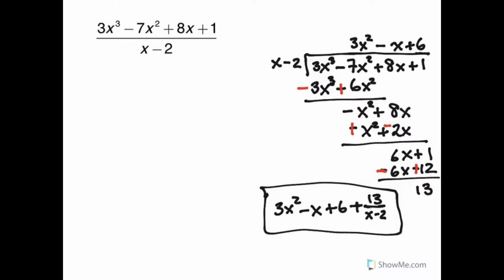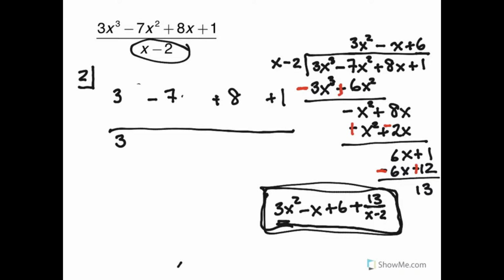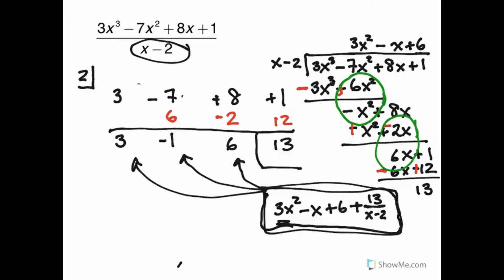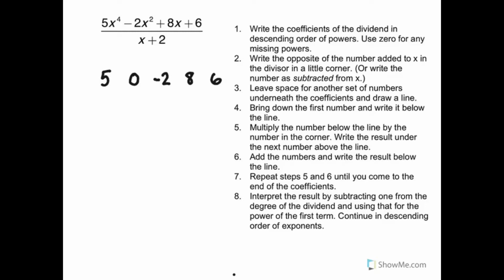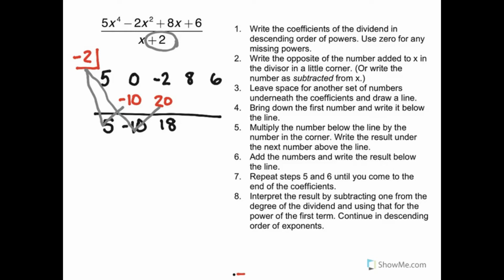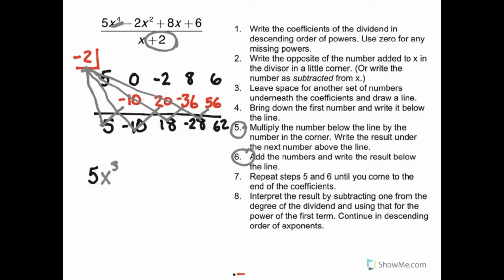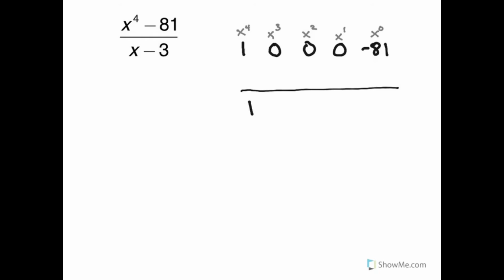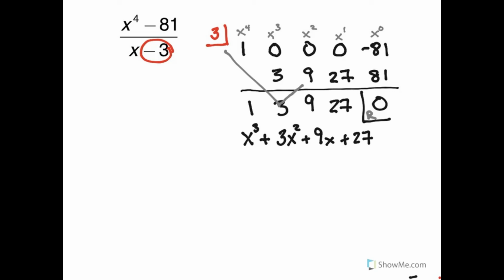0703 Synthetic Division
A quicker polynomial division process that can only be done with divisors of the form (x-k). This efficient method of dividing polynomials reduces the amount of writing.